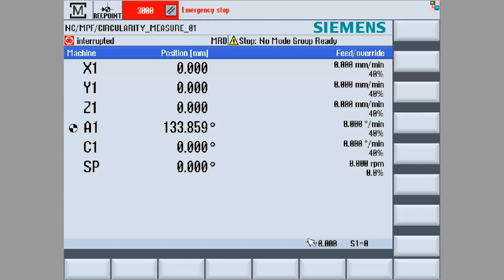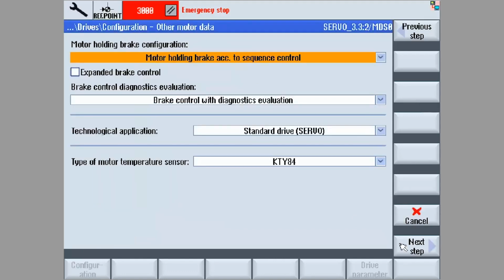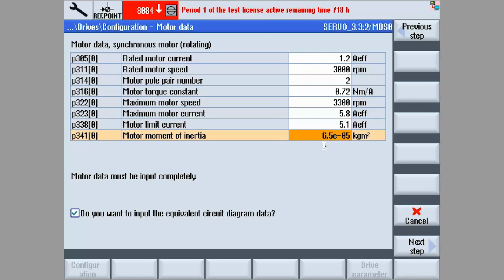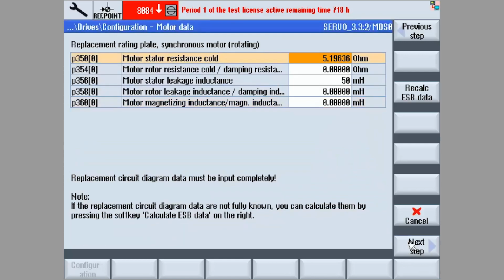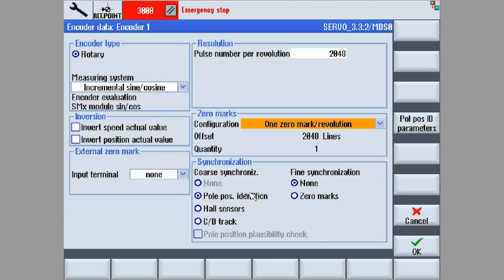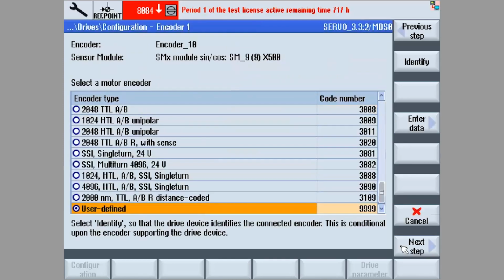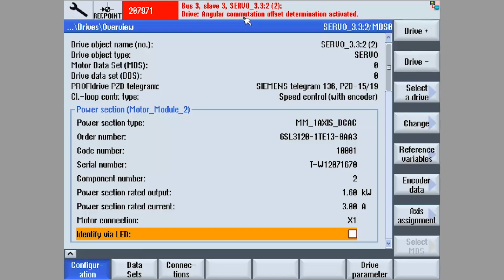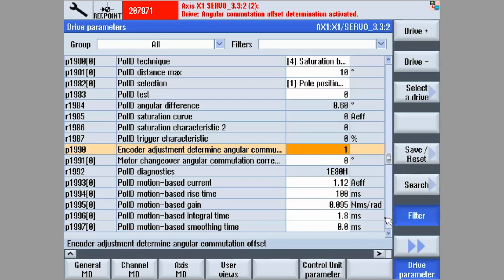Non Siemens synchronous rotary motors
How to commission using a SINUMERIK 840D sl